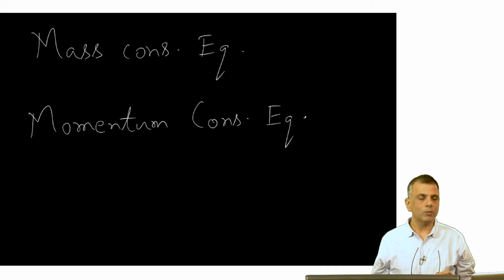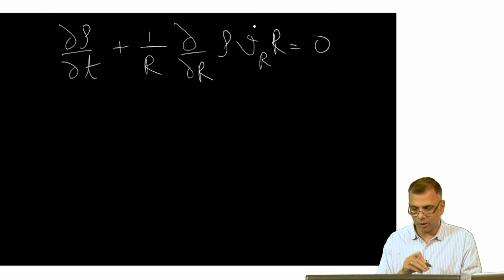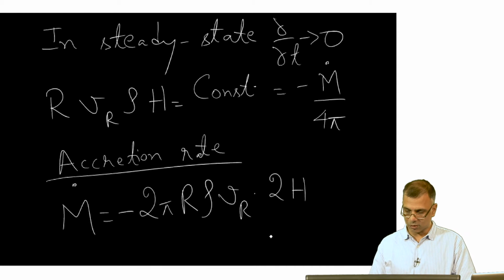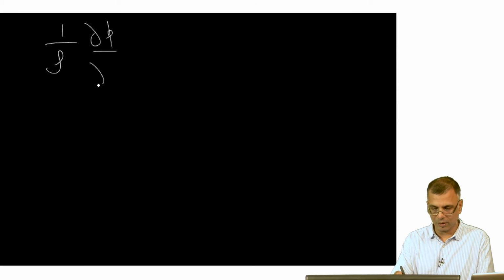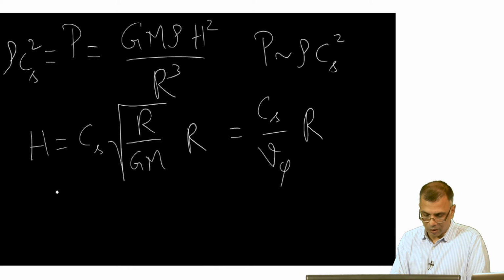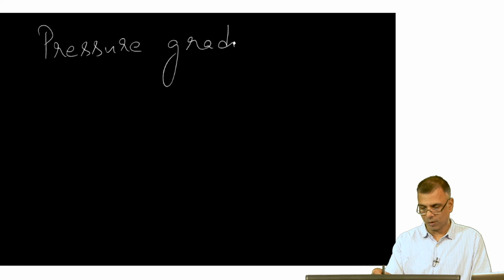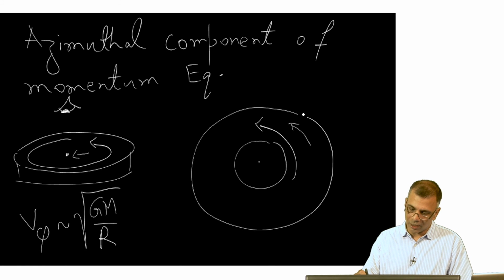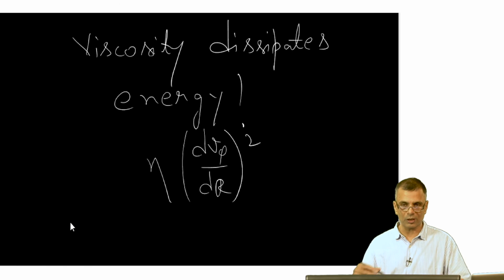mod08lec39 - Disk accretion : Mass conservation and vertical hydrostatic equilibrium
Disk accretion : mass conservation in steady state, deriving pressure in a disk and height of a disk using vertical hydrostatic equilibrium